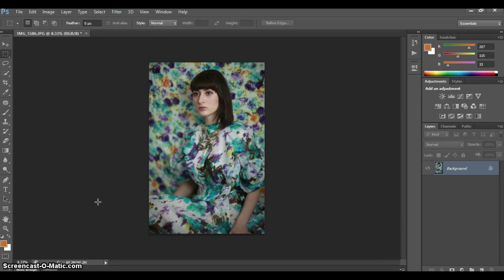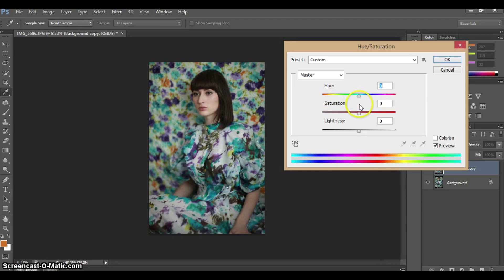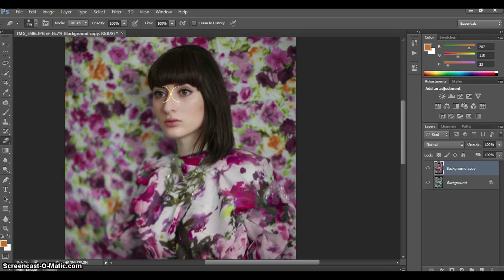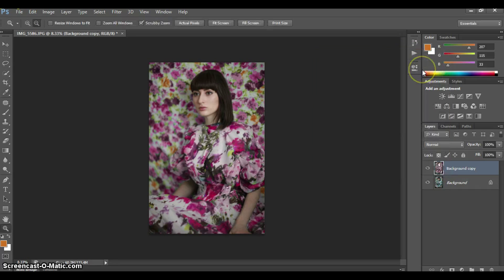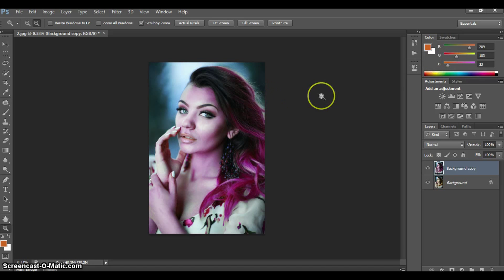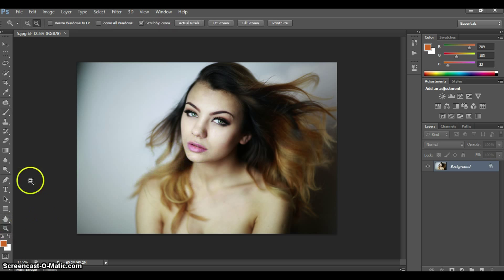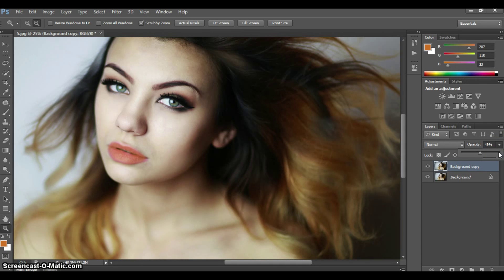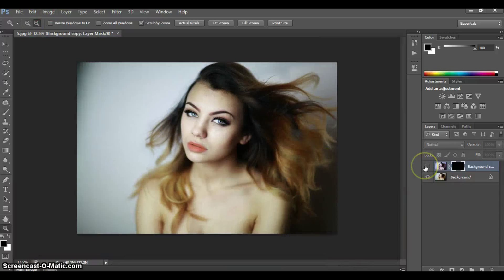How to Change Color in Photoshop, 3 Different ways